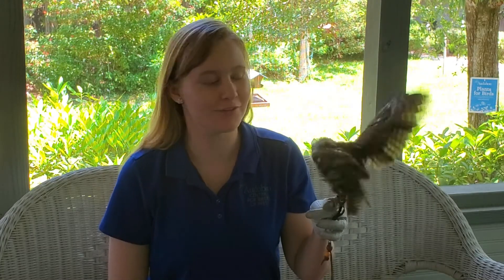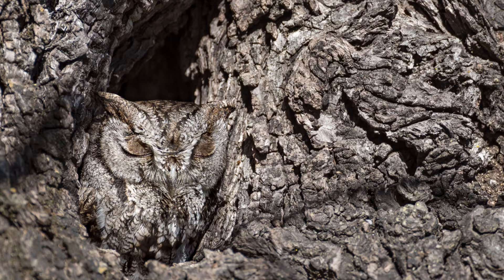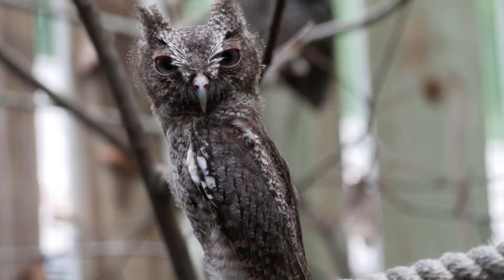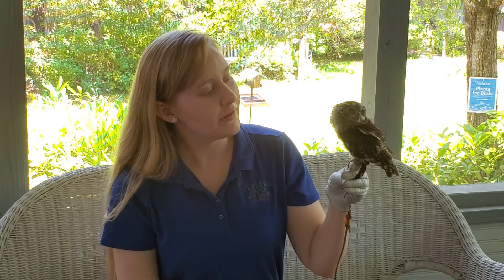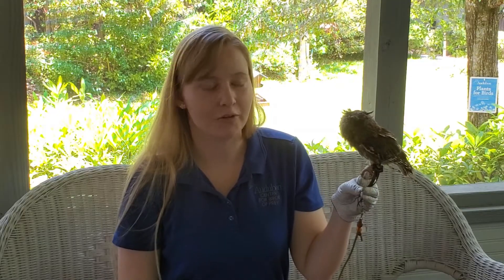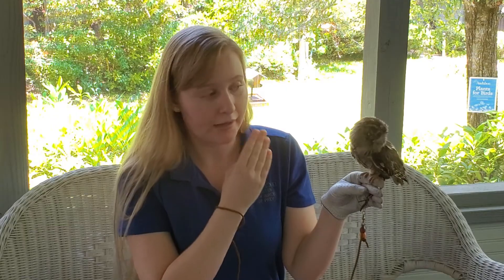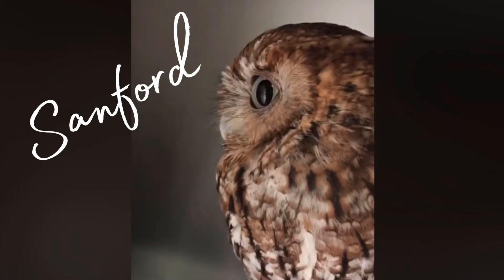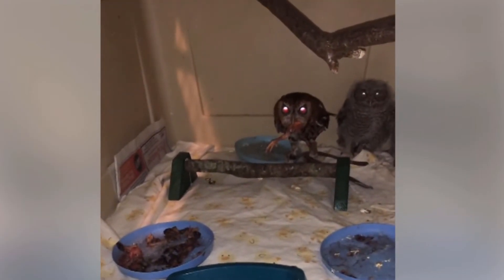Virtual Lunch and Learn, Species Spotlight - Eastern Screech Owls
Take a dive into the world of Eastern Screech Owls, and get to meet Tony and Sanford, the best Screech Owls there are (although, we are VERY biased)!

Don't forget you can find activity ideas with today's theme

The Audubon Center for Birds of Prey is currently closed to the public, only essential activities are continuing at the Center. Some staff is required at the Center for the daily care of patients and resident birds. Onsite staff are following CDC guidance and social distancing practices.